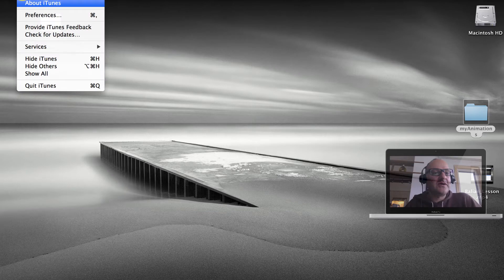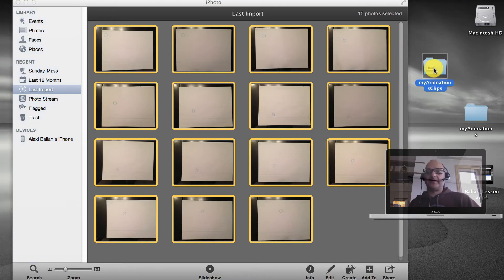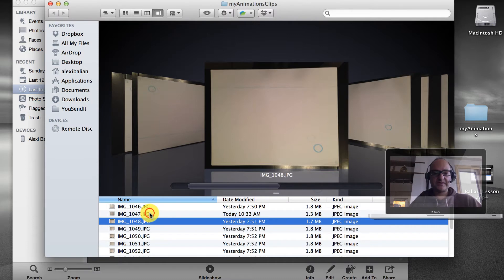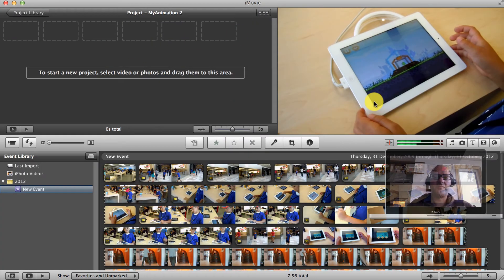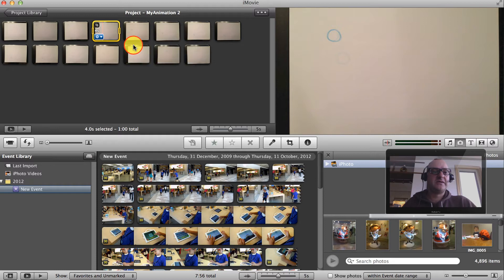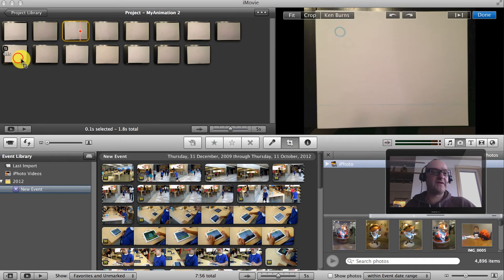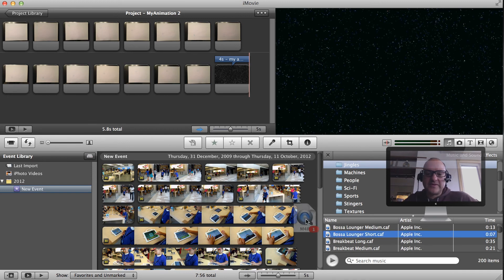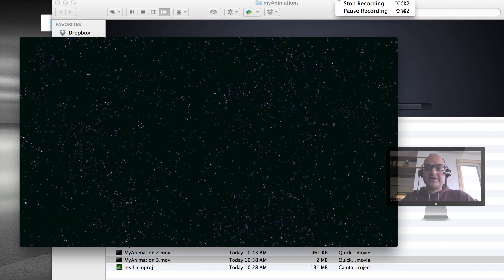iPhoto iMovie Picture import.mp4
a quick intro on how to upload photos taken by student personal devices as well a quick intro on how to import the images into iMovie